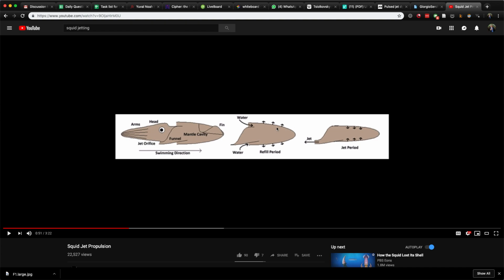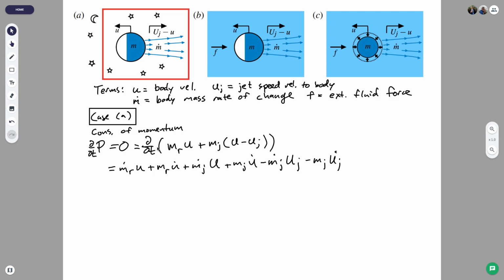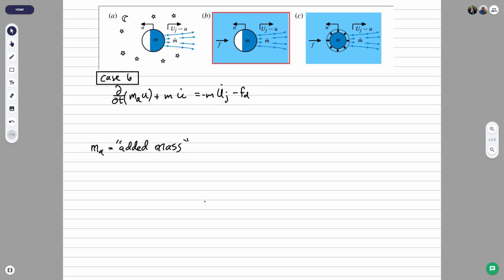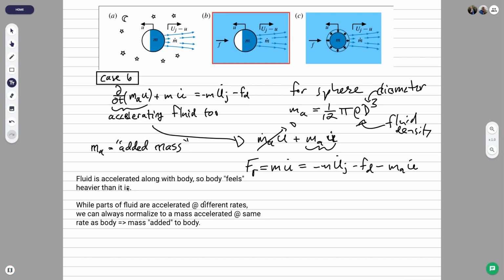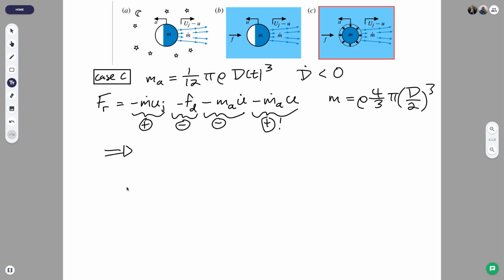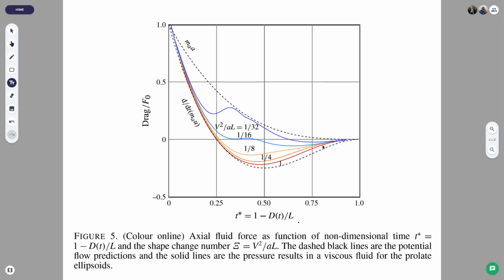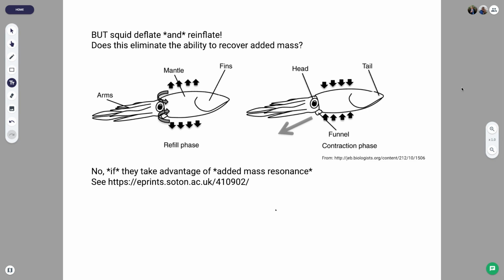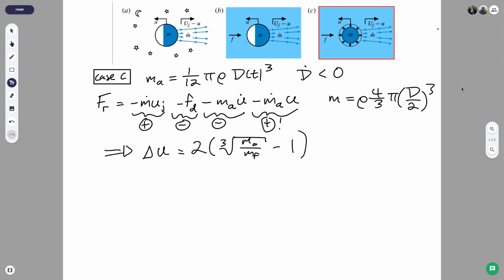Added Mass Recovery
A talk on Added Mass recovery in squid propulsion.

Presented Jan 30, 2019 to the Biomechanics Discussion Group at the University of Calgary.

The main source for this talk is this paper by Weymouth and Triantafyllou